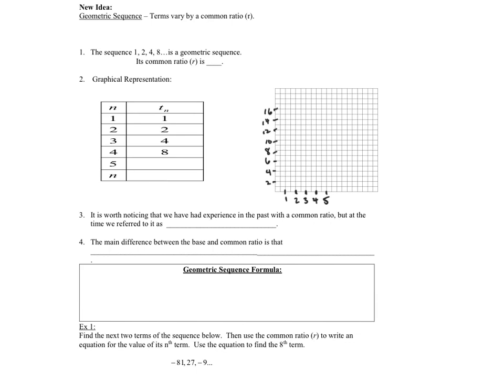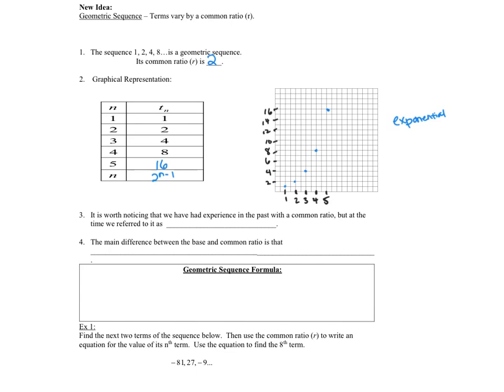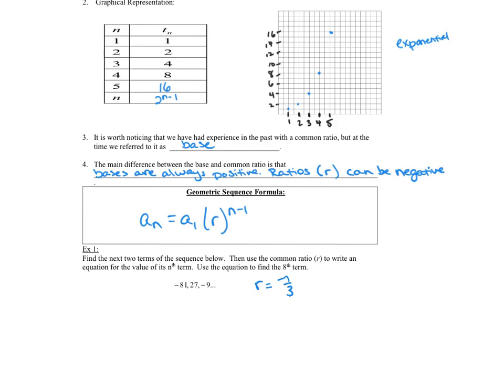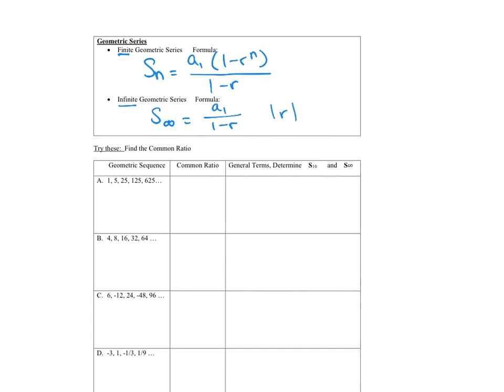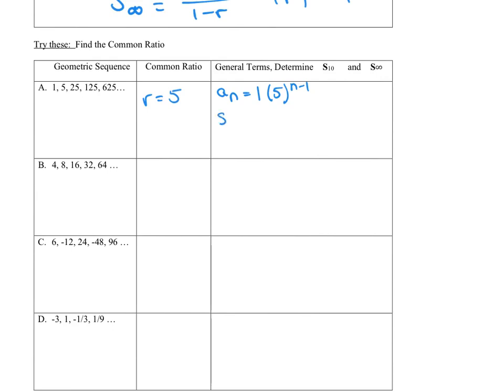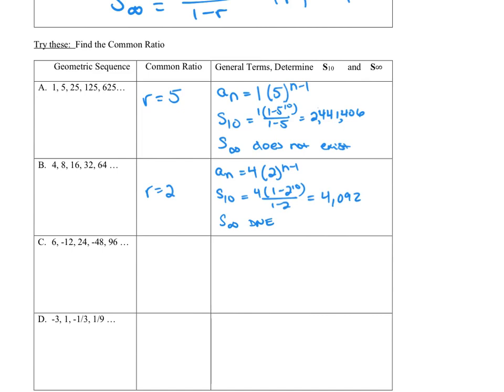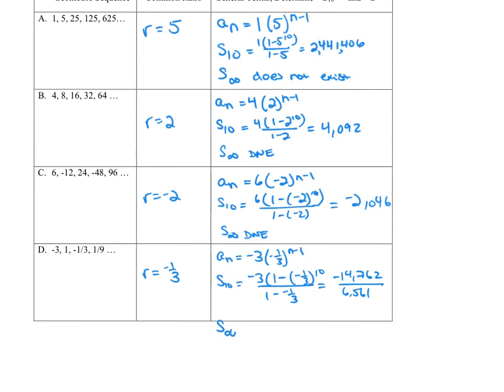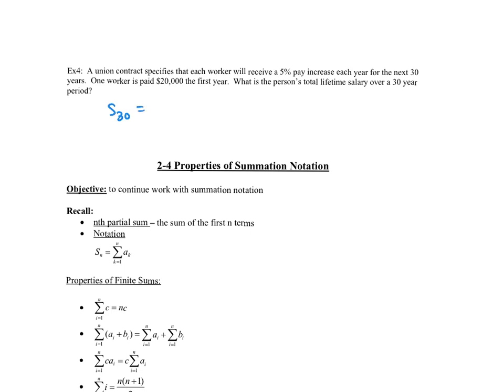PC Notes 2-3